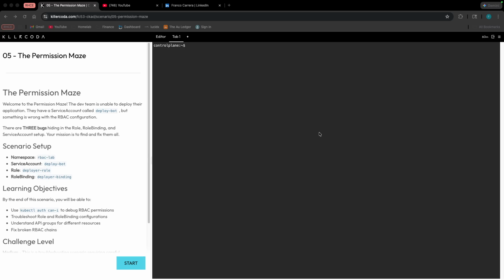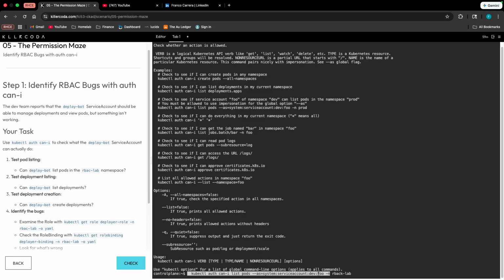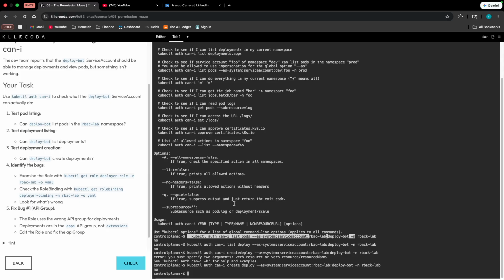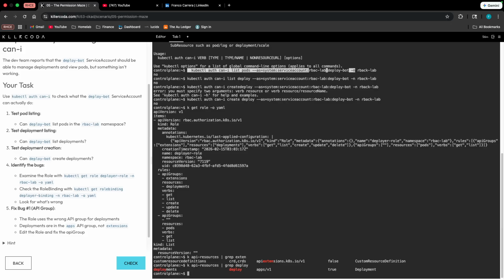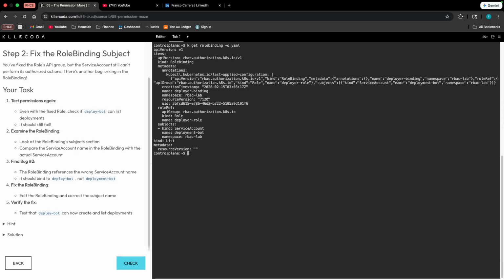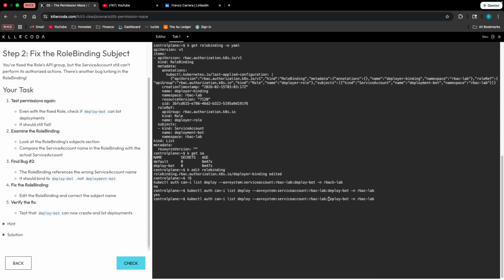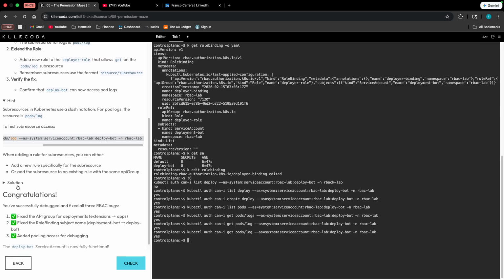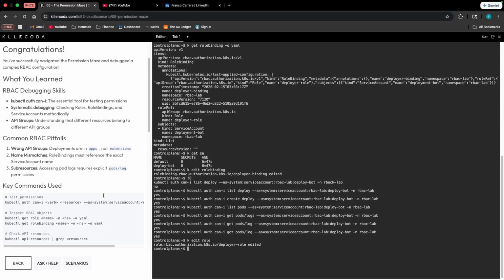05 - The Permission Maze